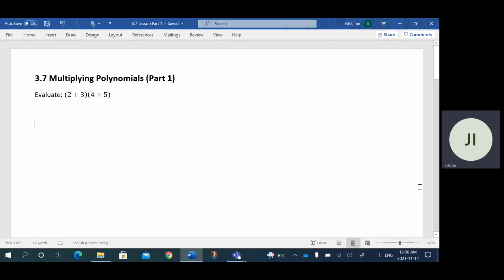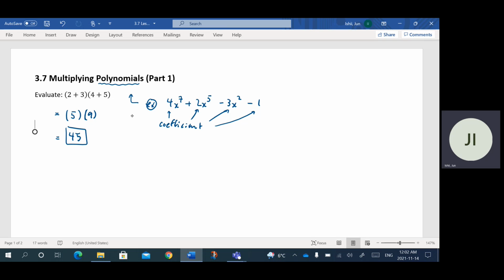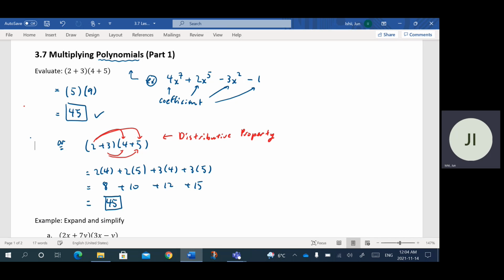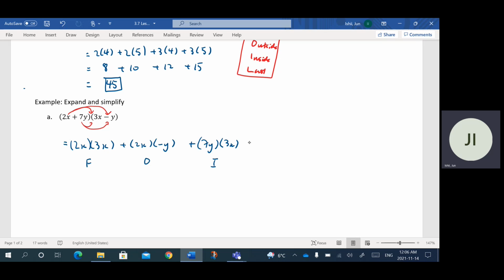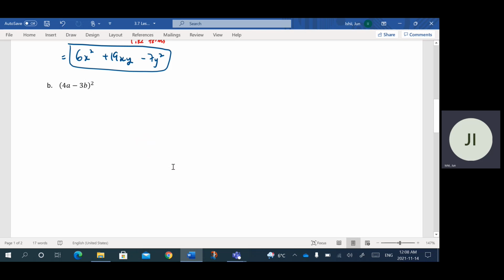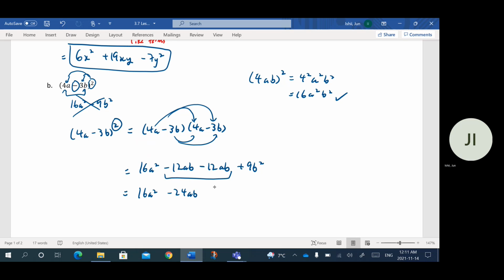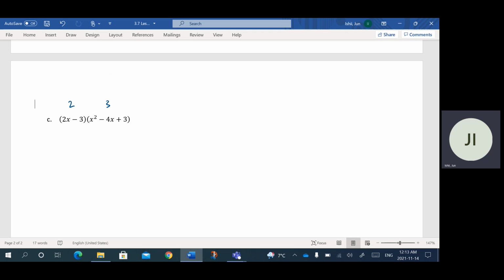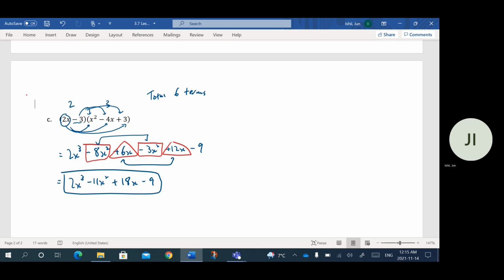3 7 Multiplying Polynomials Part 1